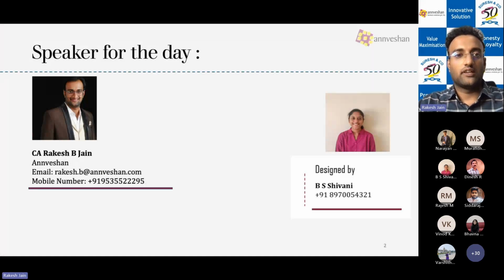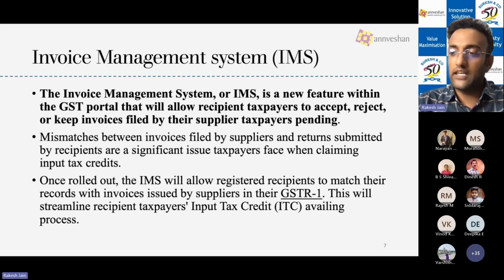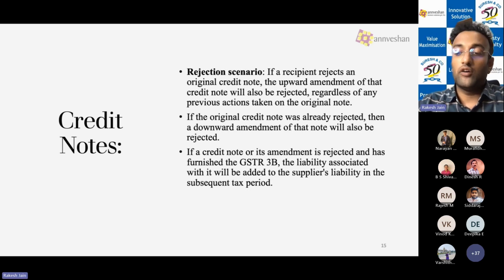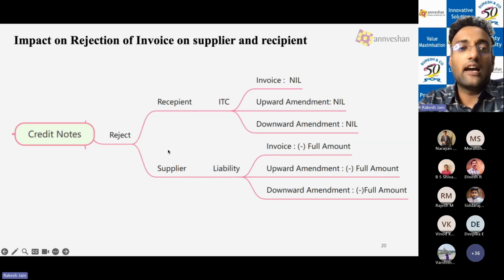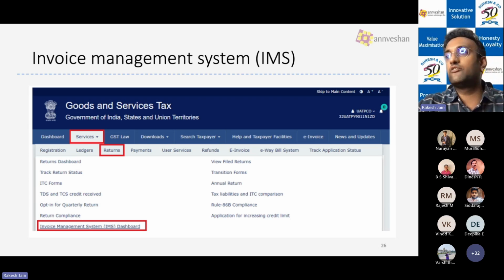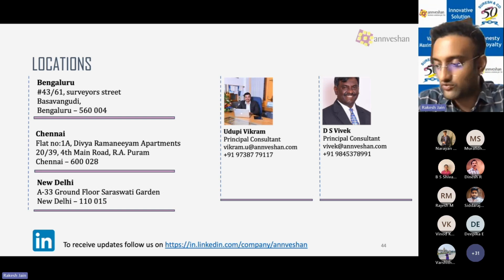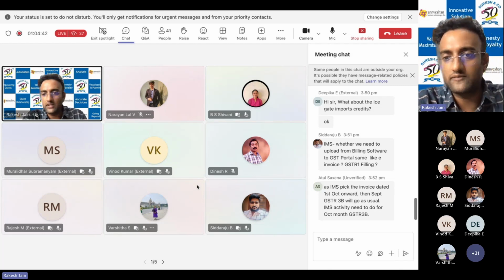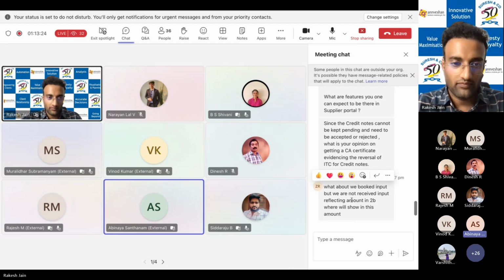Invoice Management System GST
The Invoice Management System (IMS) enables recipients to accept, reject, or hold invoices for review, streamlining the Input Tax Credit (ITC) process and minimizing potential errors.